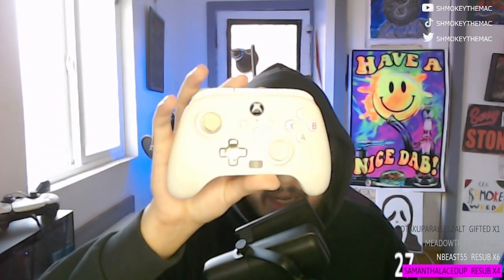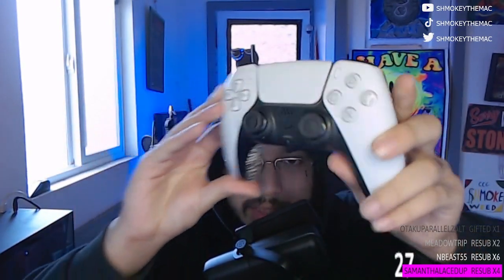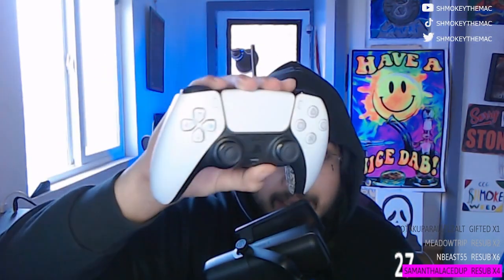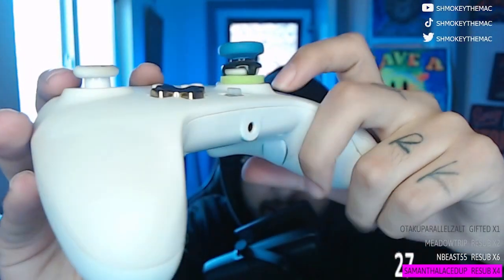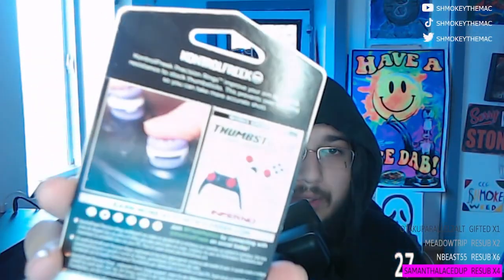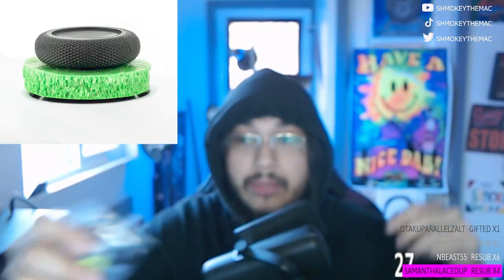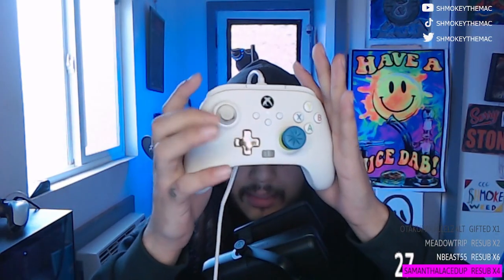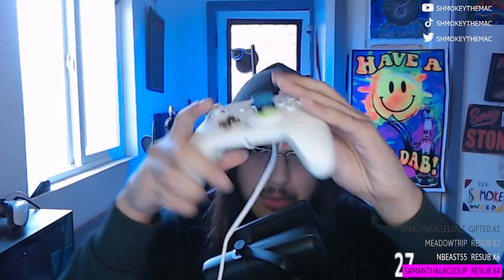YOU NEED THIS BUDGET CONTROLLER BUILD!